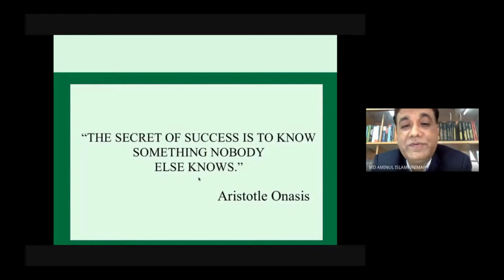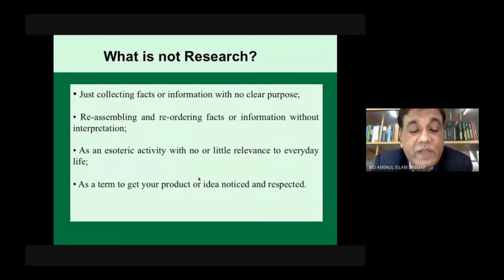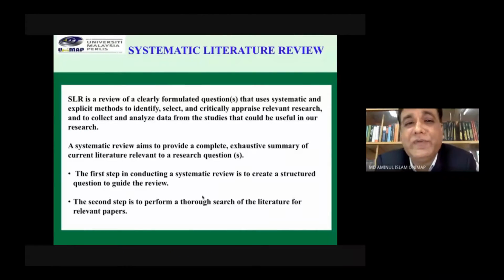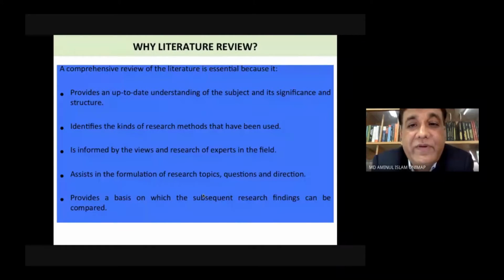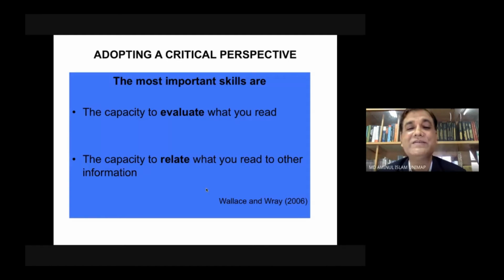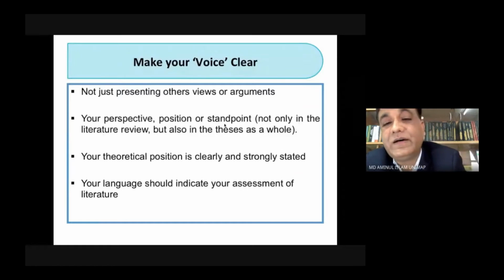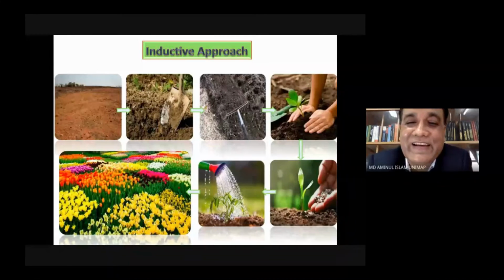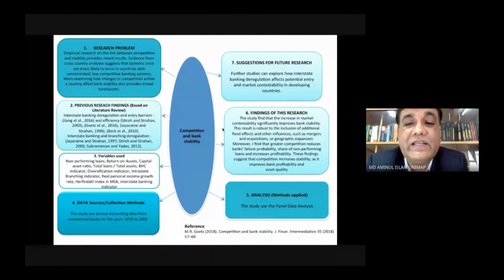Critical/Systematic Literature Review. Webinar organized by UTHM in collaboration with UTP & UniMAP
"CRITICAL/SYSTEMATIC LITERATURE REVIEW" Webinar organized by Universiti Tun Hussein Onn Malaysia (UTHM) in collaboration with Universiti Teknologi PETRONAS (UTP) and Universiti Malaysia Perlis (UniMAP) | Prof. Dr. Aminul Islam